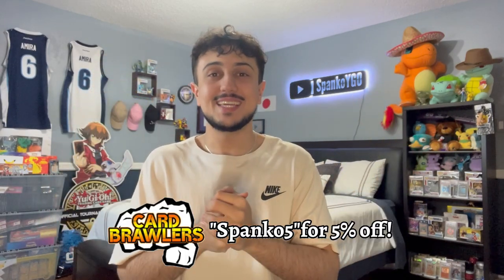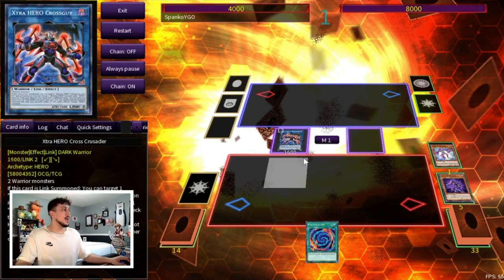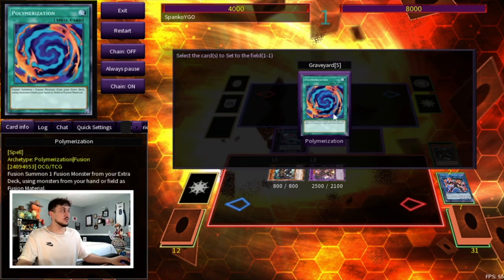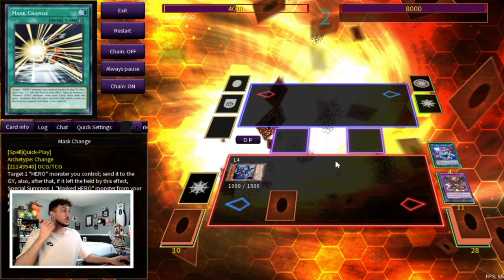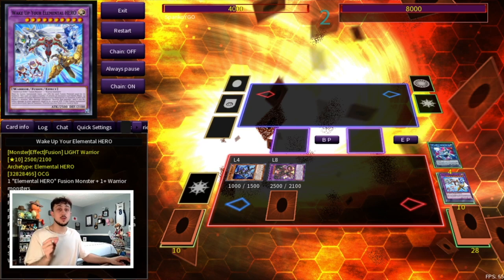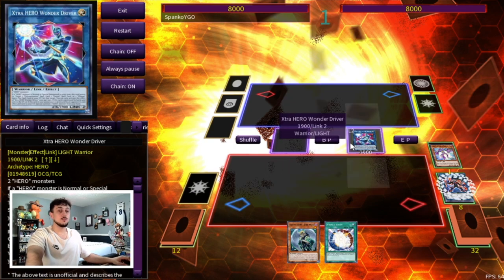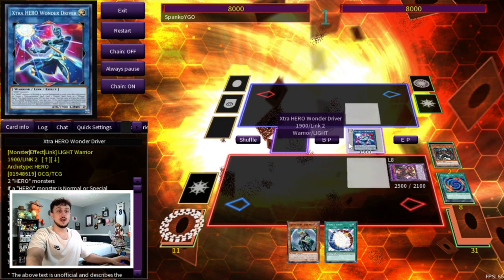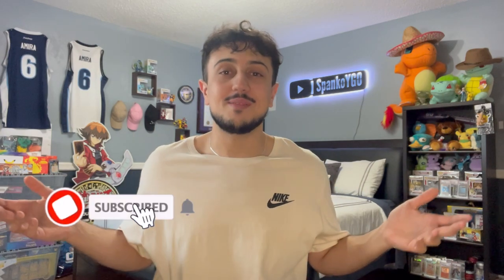Wake Up Your Elemental Hero COMBOS you NEED to Know!